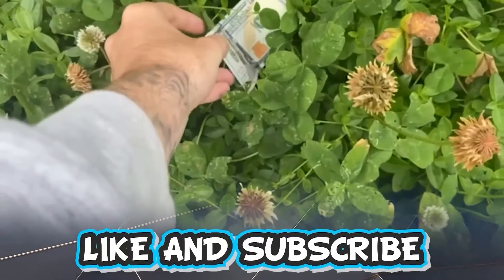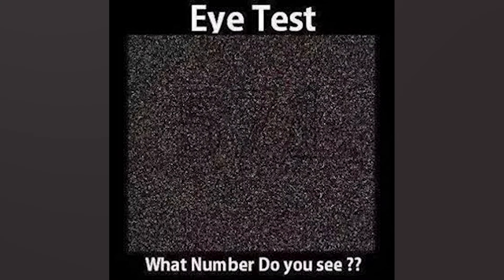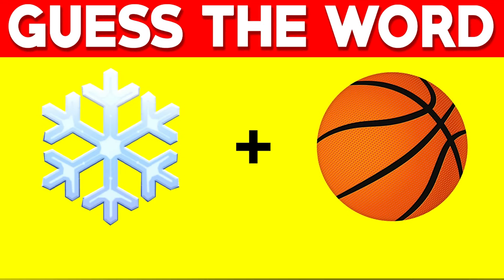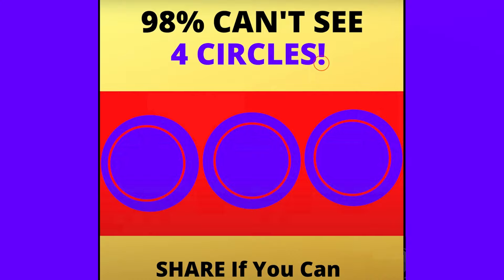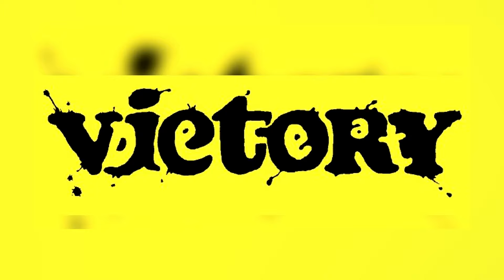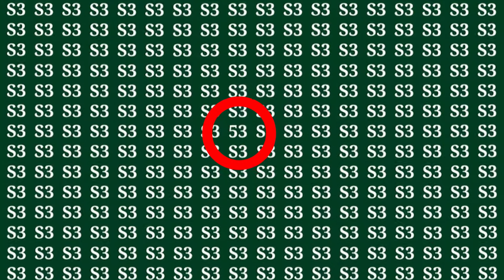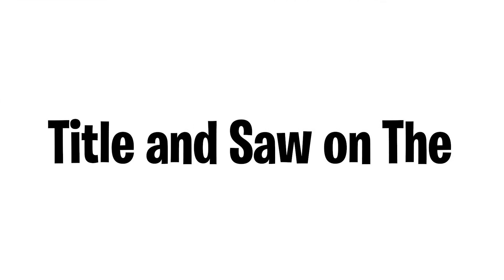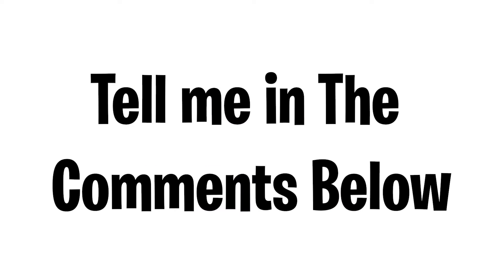This Video will Make You See Two New Colors!! 😱